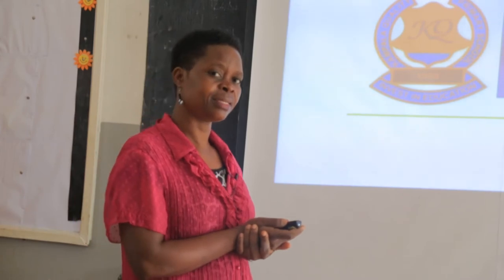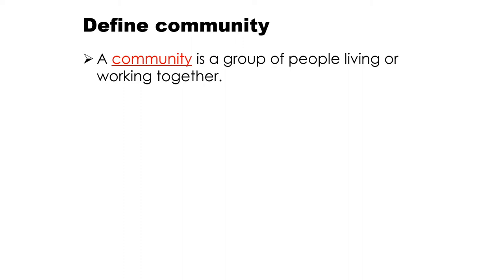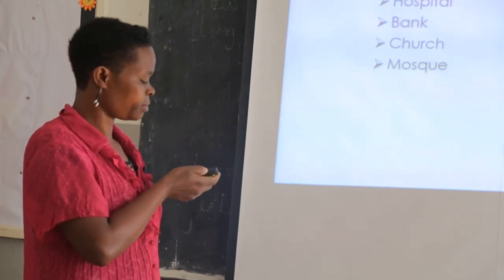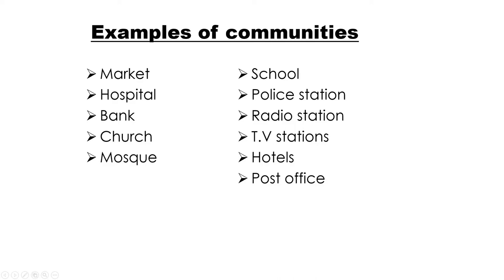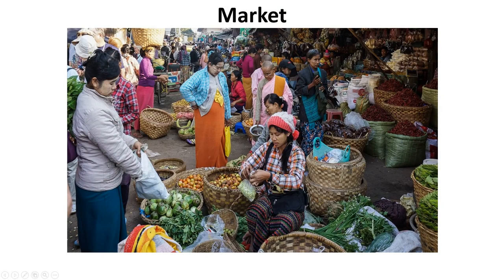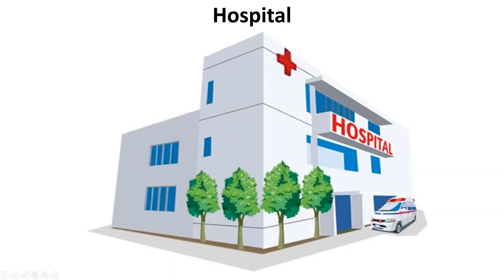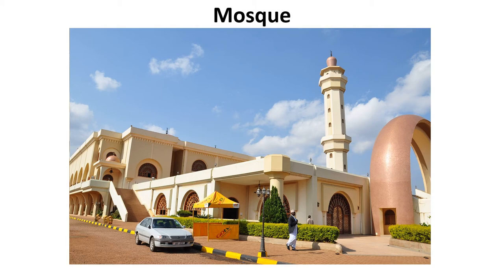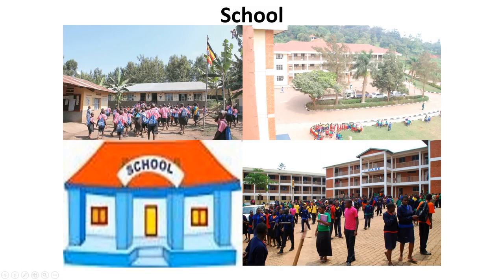BETTY P1 LIT 1 A L 2